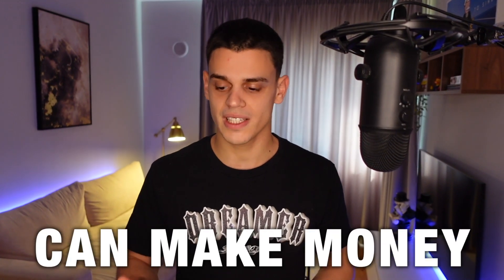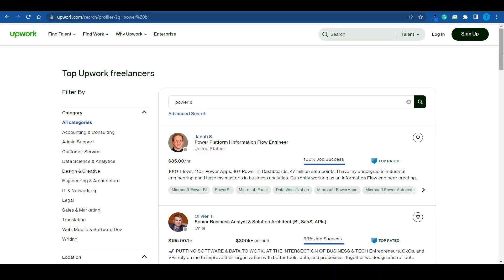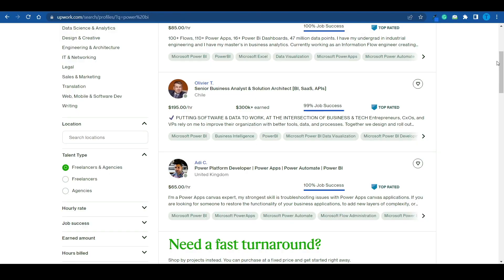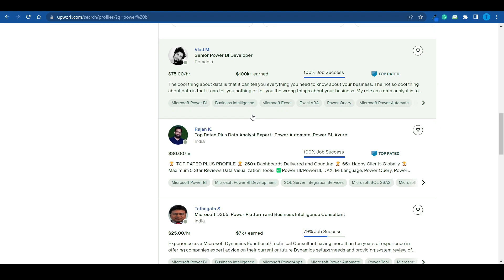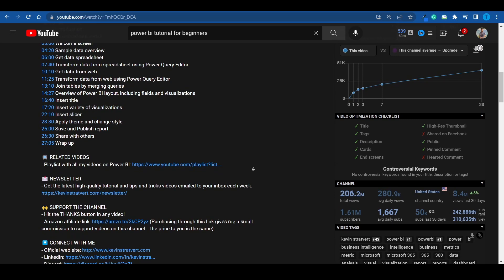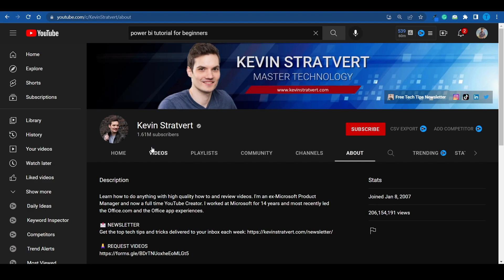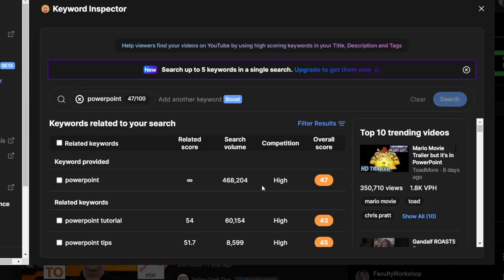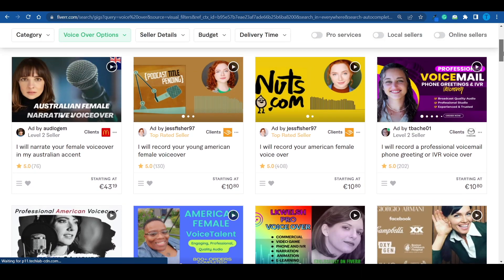How To Make Money With Power BI Visualization For Beginners In 2026